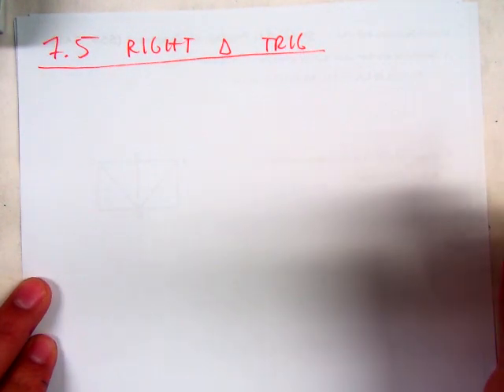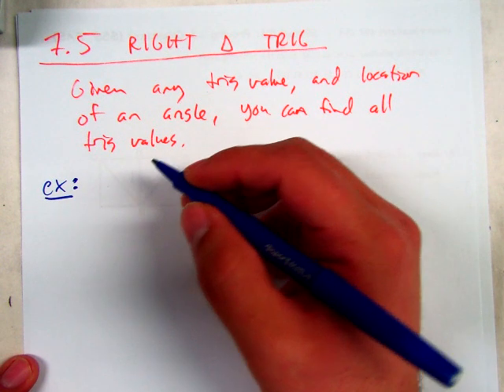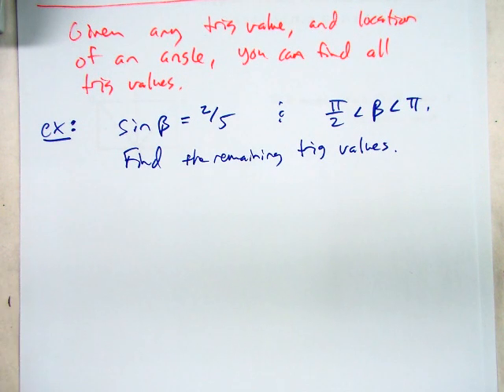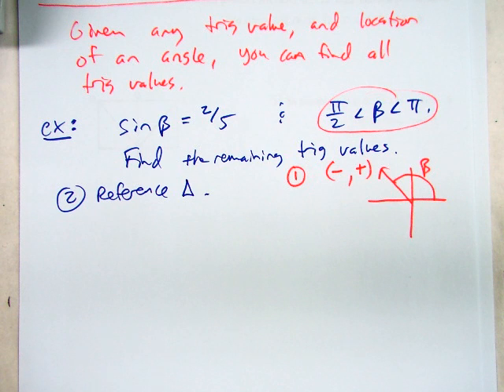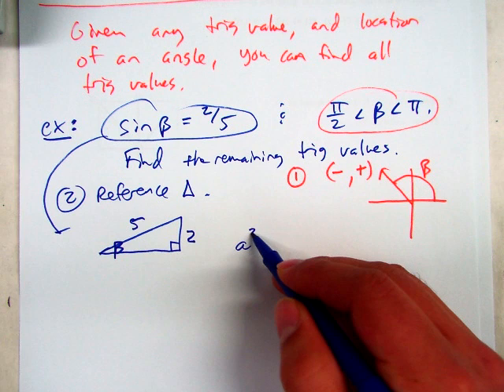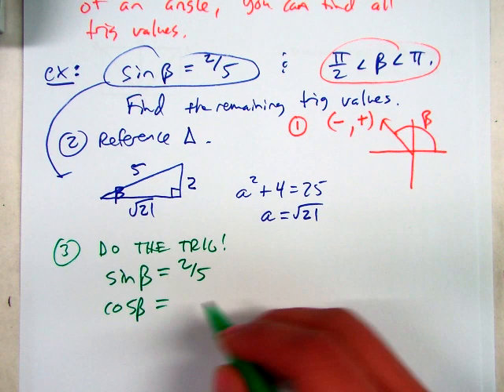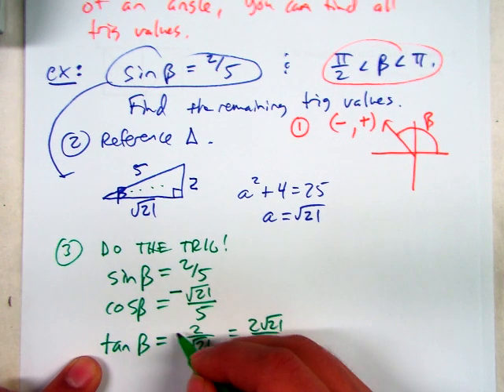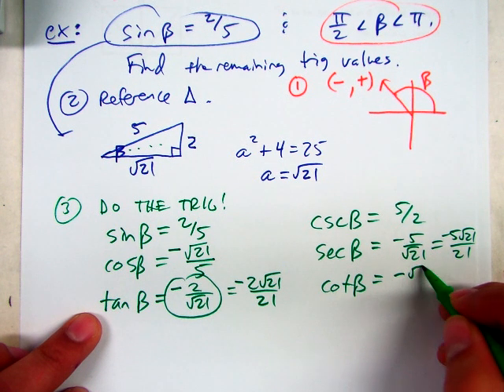7.5 Right triangle Trig